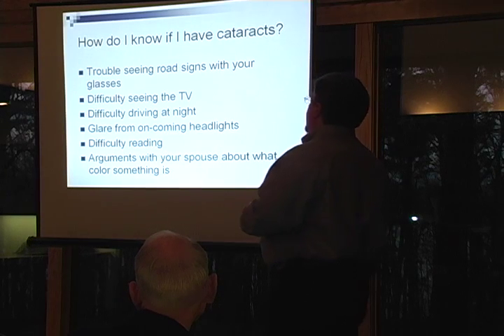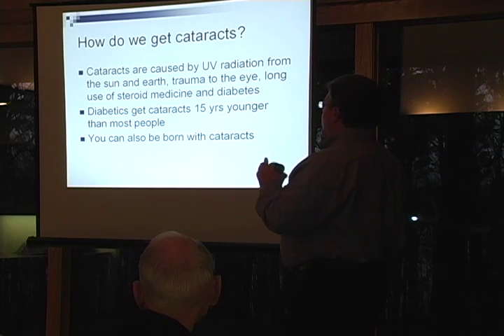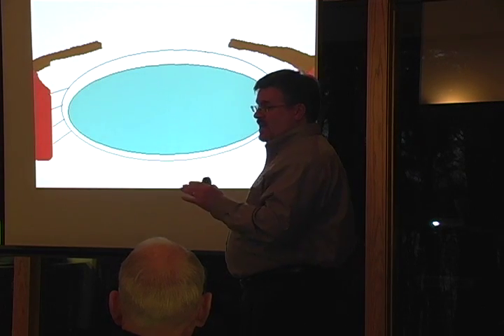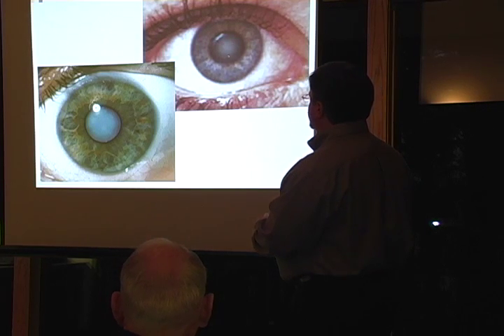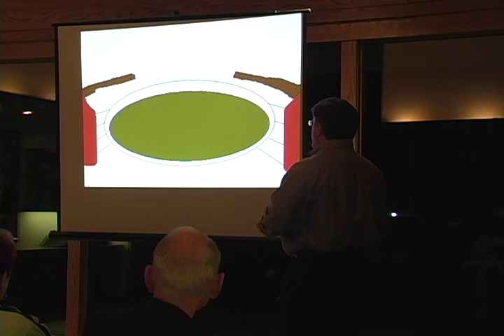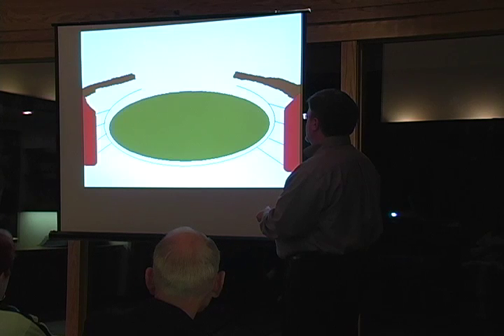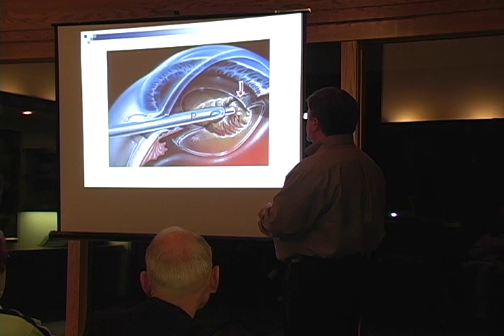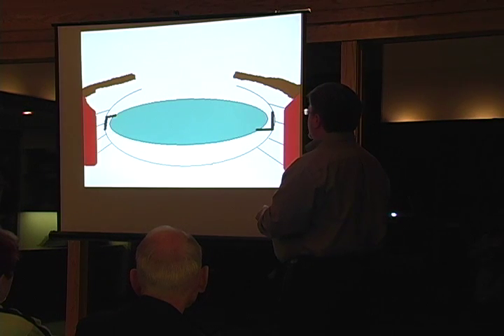When are you ready for cataract surgery?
Thomas Moseley, MD, discusses the best time to have cataract surgery at the "Your Health Matters" physician seminar series, in Hot Springs, Ark.